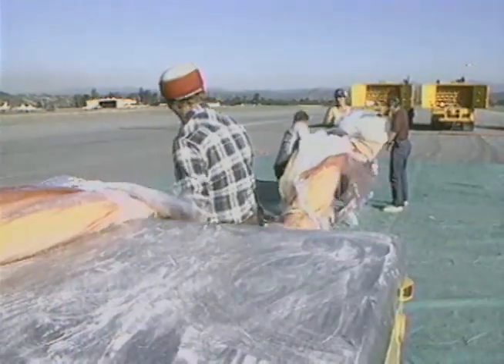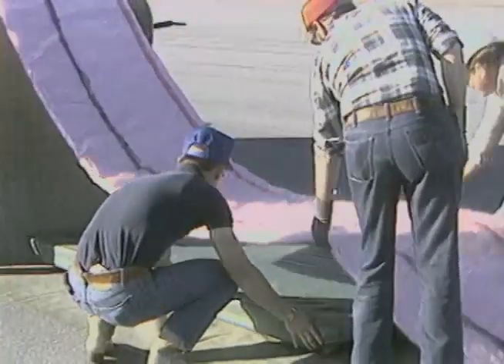Bonus Video from the National Archives- Day Launch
This video consists of footage of a remote daytime balloon flight at Ramona Air Attack Base in California, produced by the 1352nd Audiovisual Squadron of the Military Airlift Command.